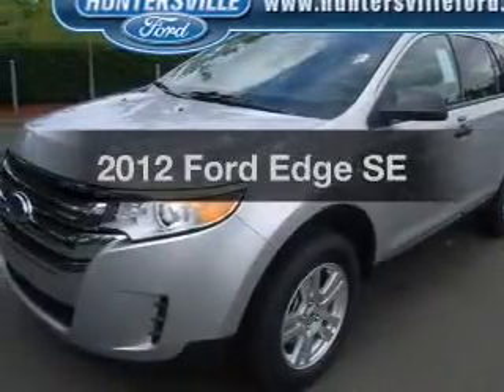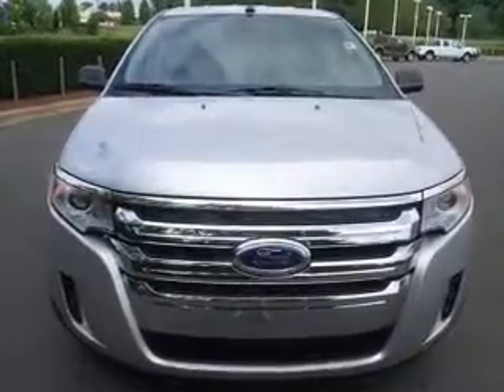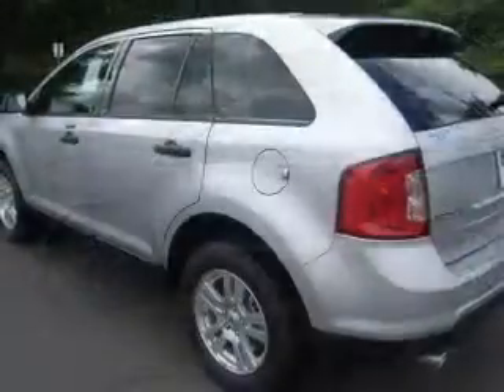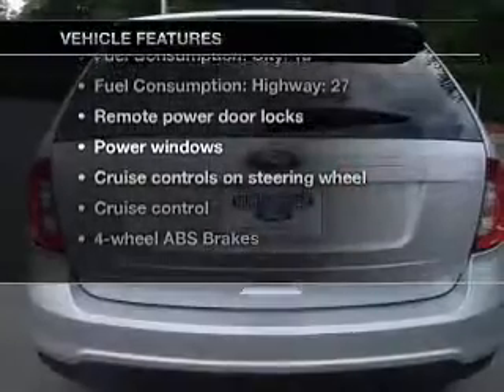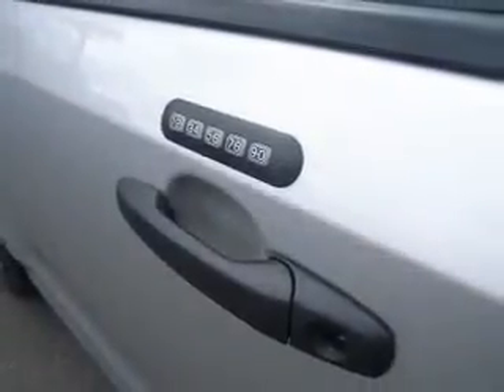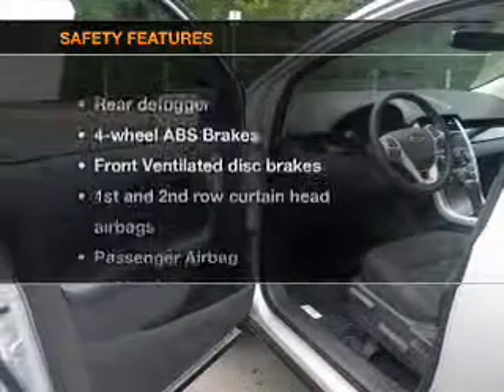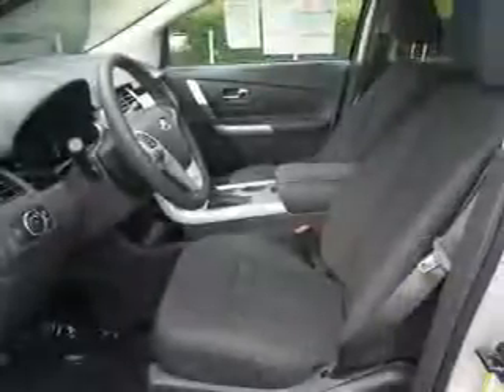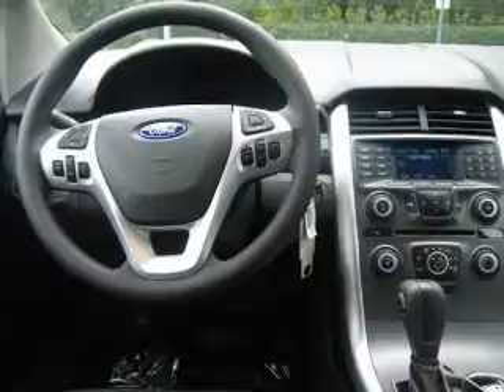2012 Ford Edge - Huntersville NC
Year: 2012
Make: Ford
Model: Edge
Trim: SE
Engine: 3.5 liter 6 cylinder 24 valve
Transmission: 6-Speed Automatic
Color: Ingot Silver Metallic
Mileage: 0
Address:
13825 Statesville Rd